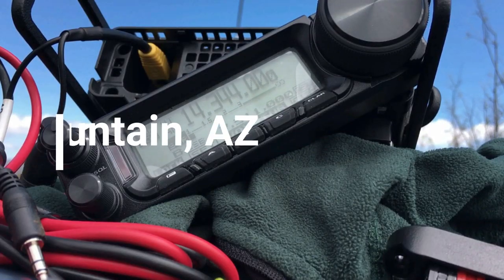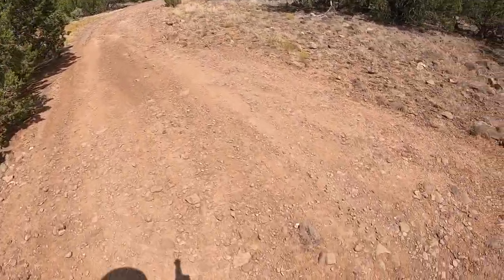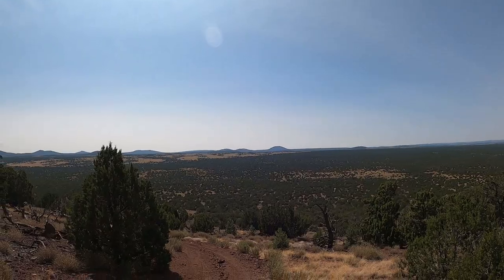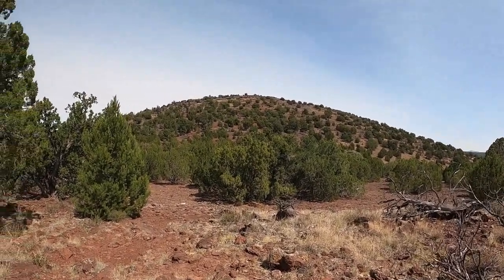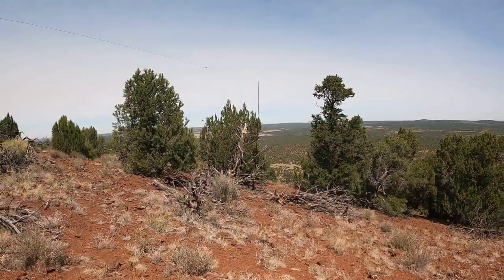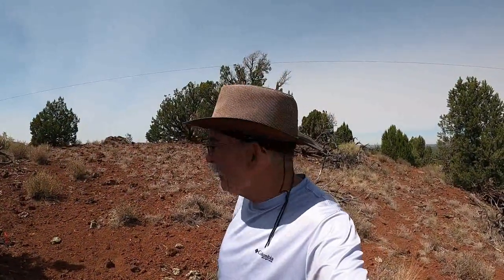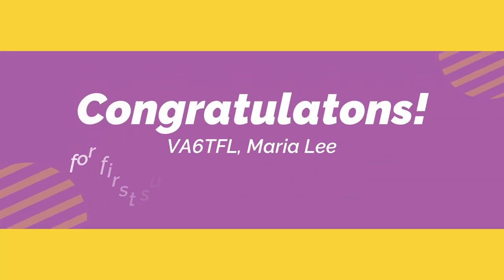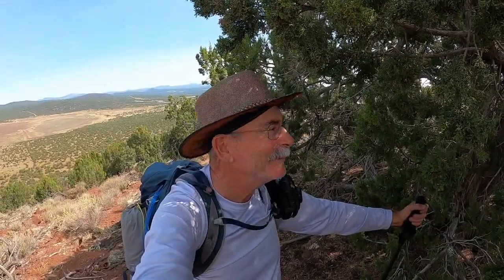Activating Ortega Mtn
Activating Ortega Mtn, AZ with The  Ham Ninja, N1CC